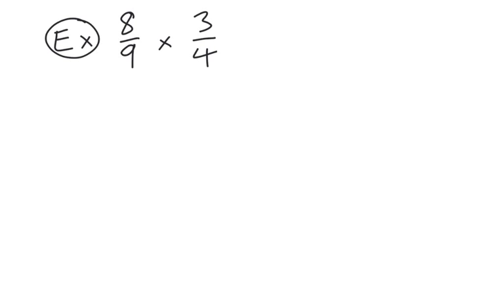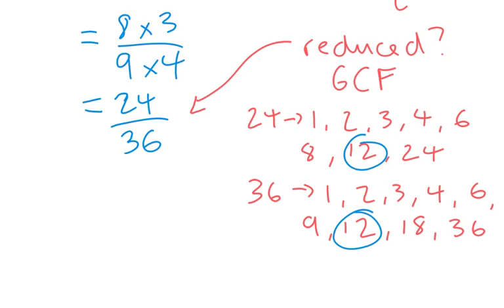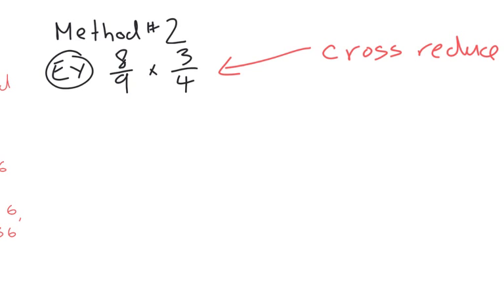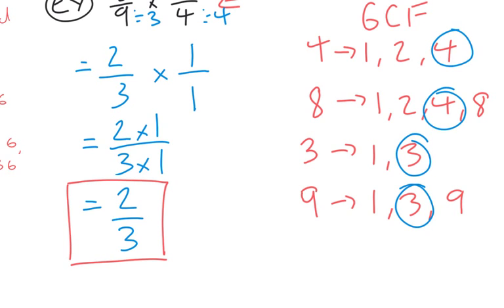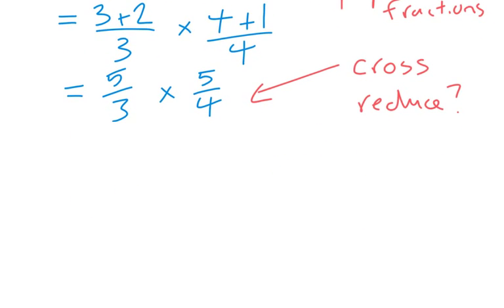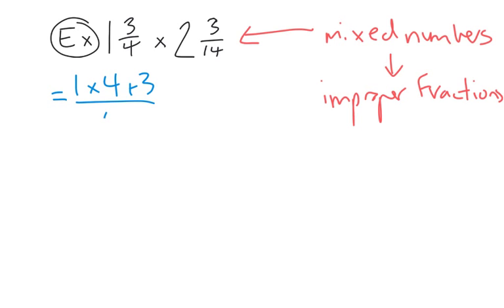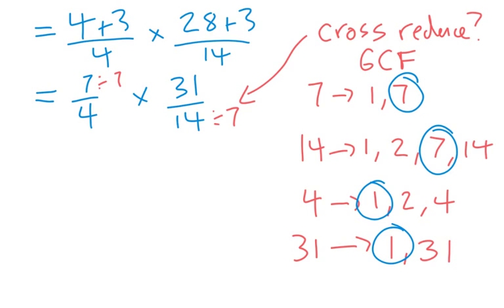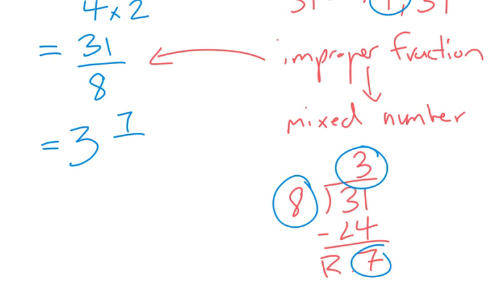U0L5 - Multiplying Fractions